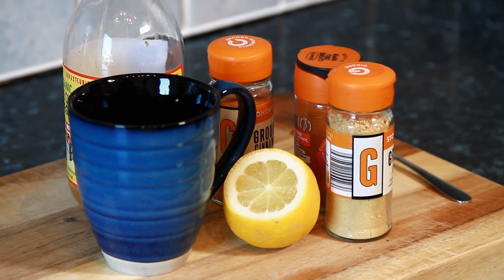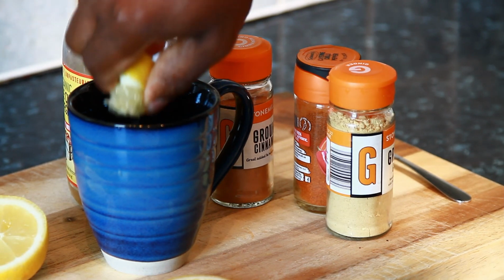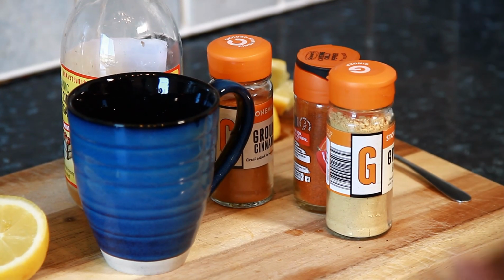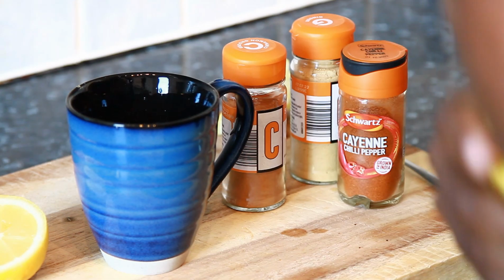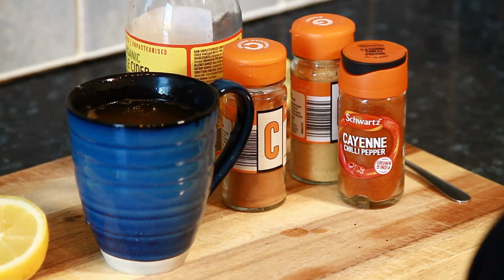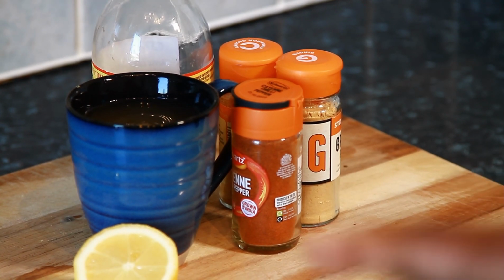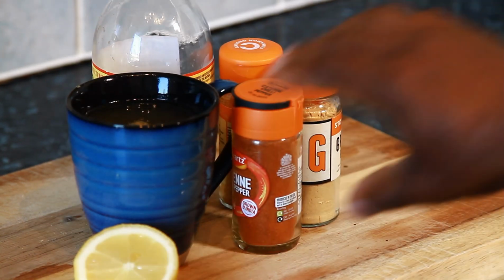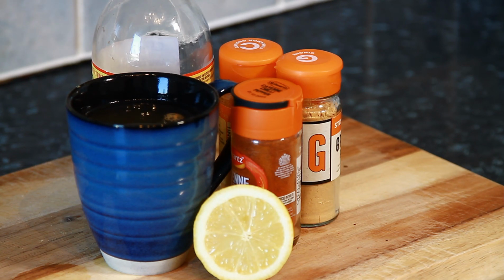DRINK THIS BEFORE YOU GO TO SLEEP AND YOU WILL REDUCE BELLY FAT IN NO TIME | Chef Ricardo Juice Bar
[Video Title]DRINK THIS BEFORE YOU GO TO SLEEP AND YOU WILL REDUCE BELLY FAT IN NO TIME | Chef Ricardo Juice Bar